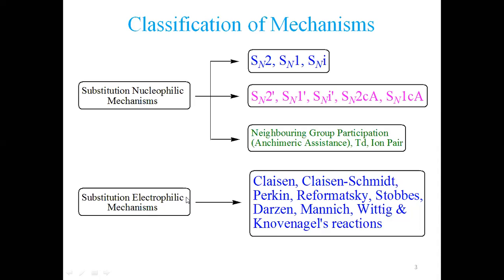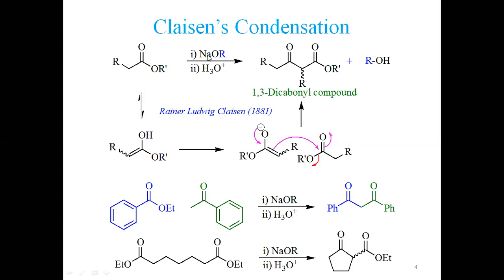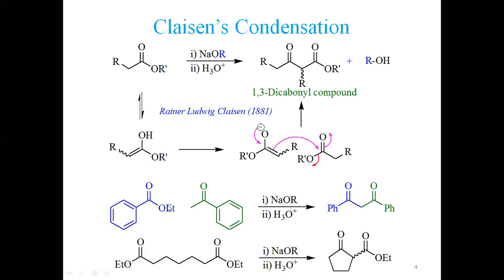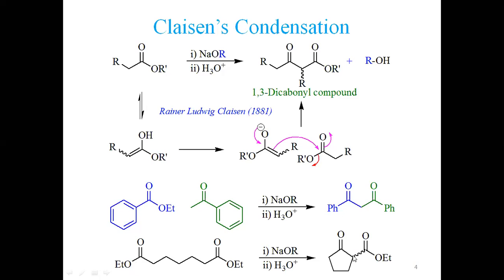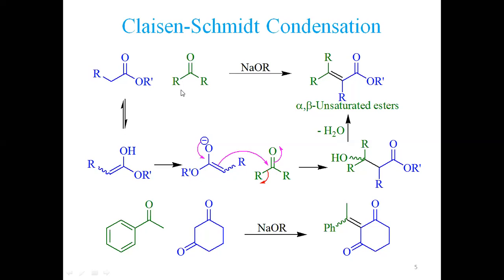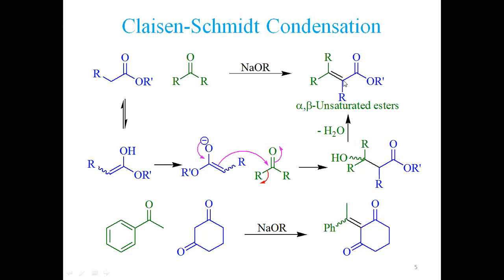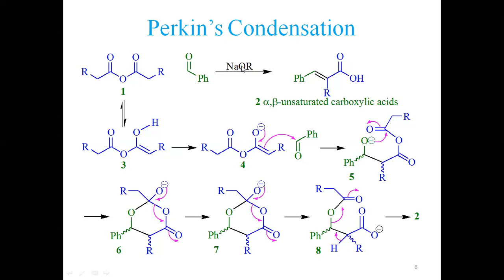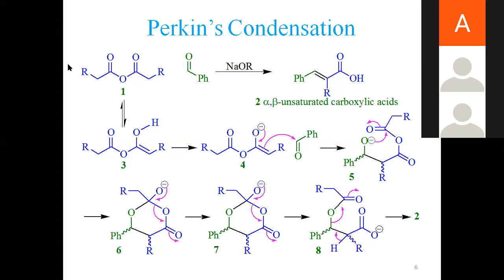Claisen's Condensation and Perkin Ring Closure Reactions and Mechanism - Advance Organic Chemistry